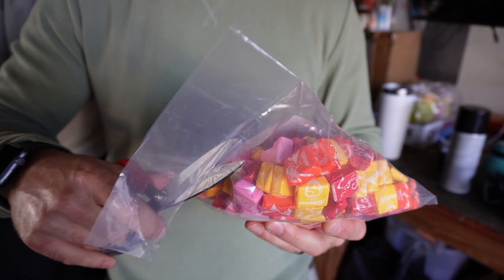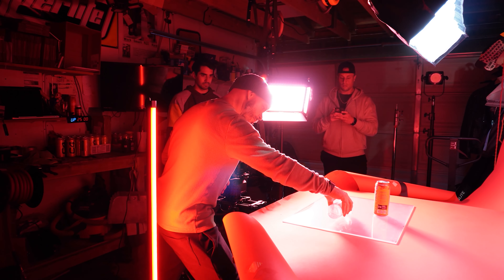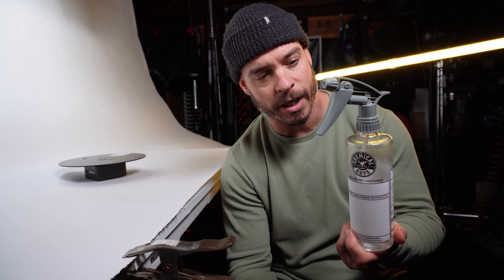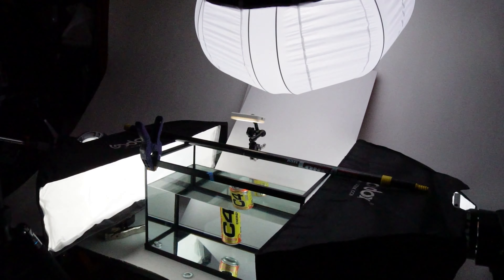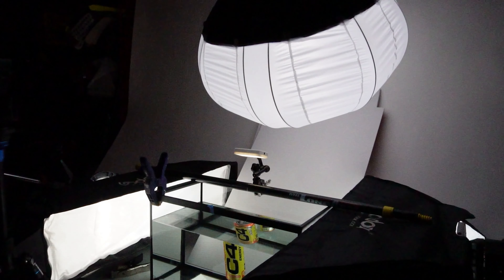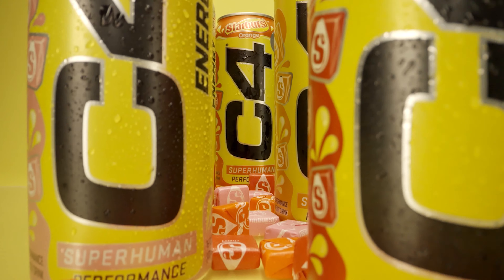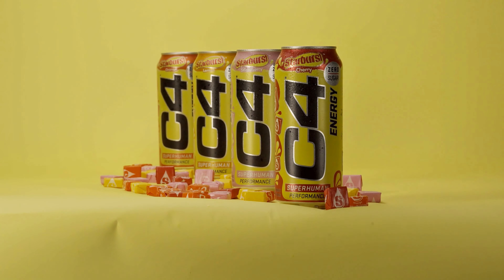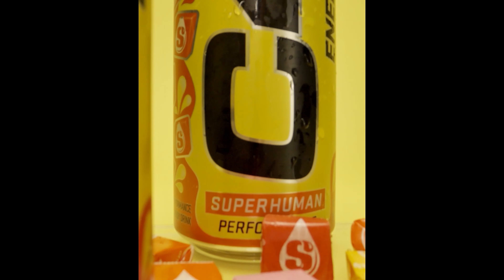How to Shoot an Energy Drink Commercial!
We shot this energy drink commercial in our studio set up for C4 Energy Drinks and put together this great behind the scenes for you to enjoy.